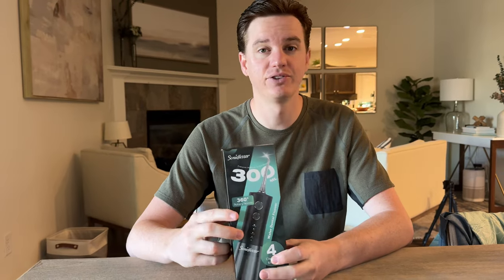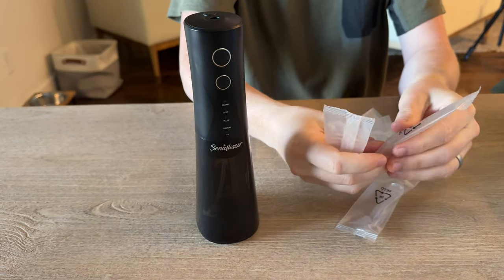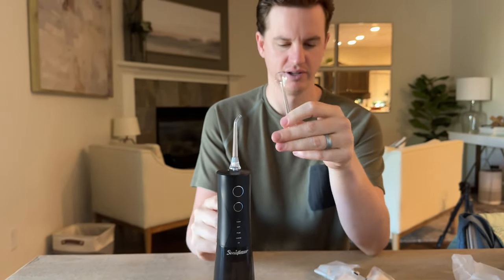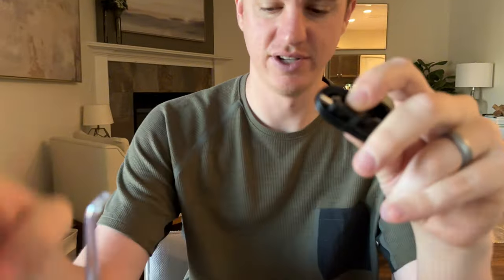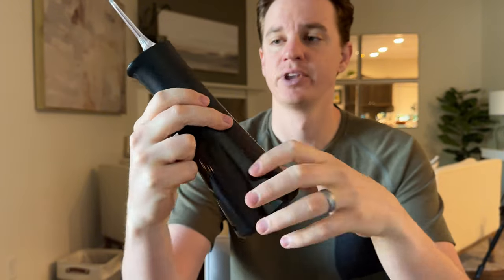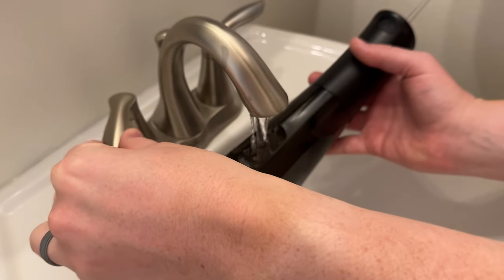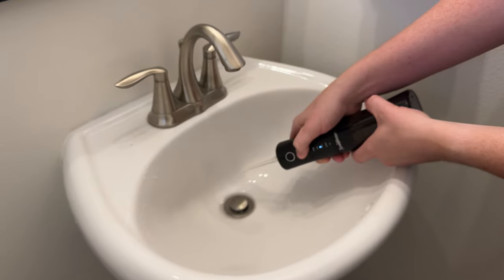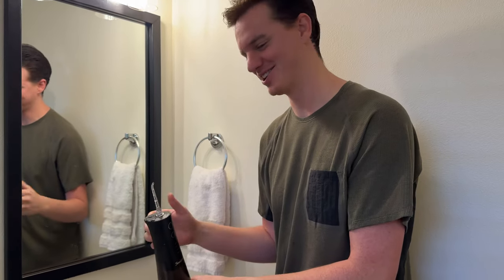See what's involved + how to use the water dental flosser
If you haven't used a water pik before, this brand is a good alternative. See what it includes and how to use it!